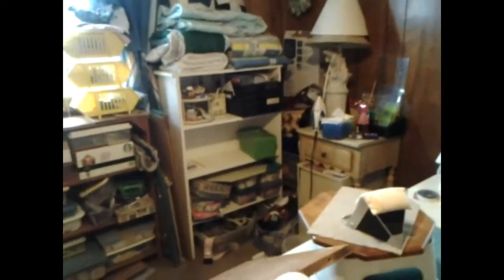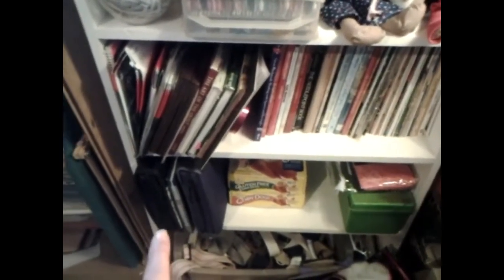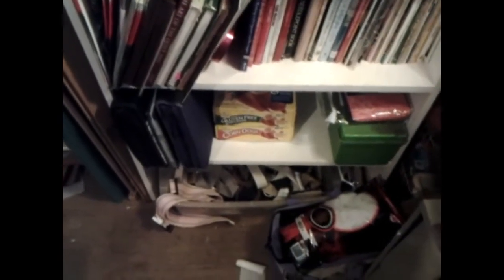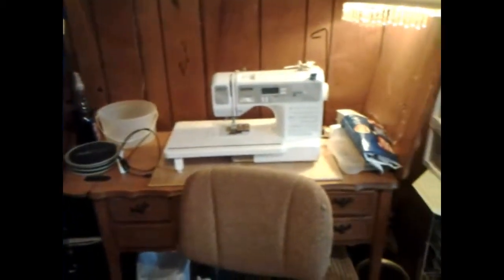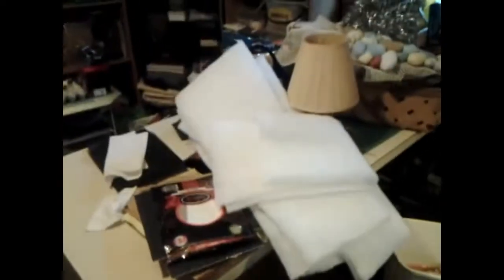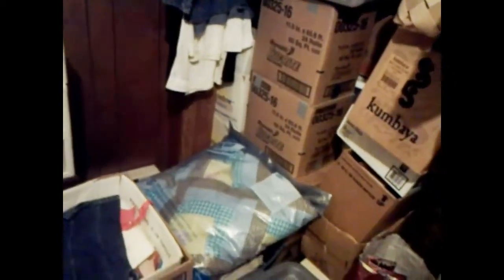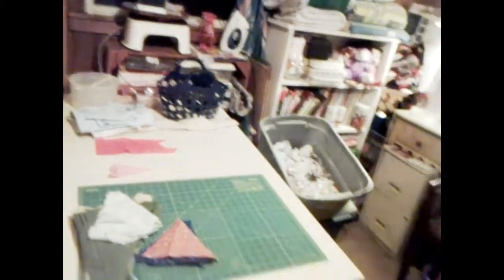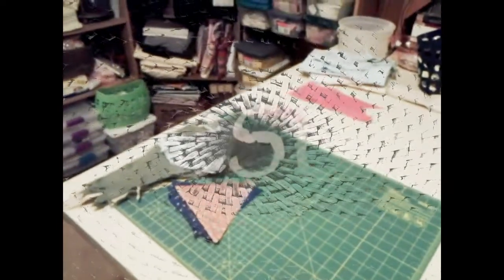Rearranging my sewing room